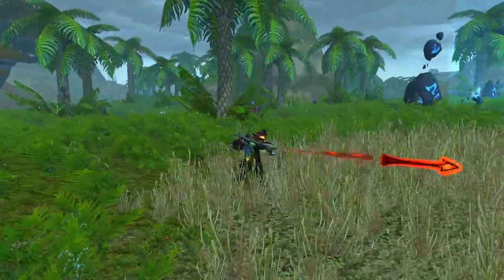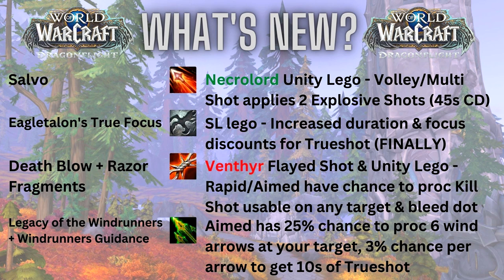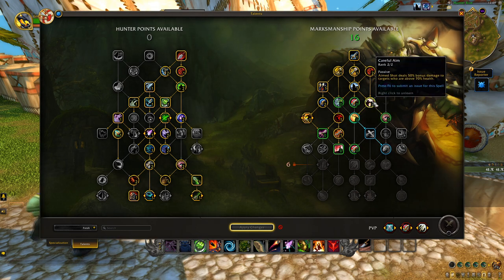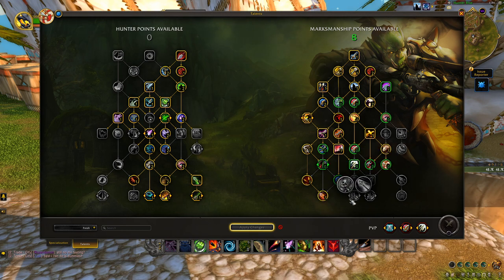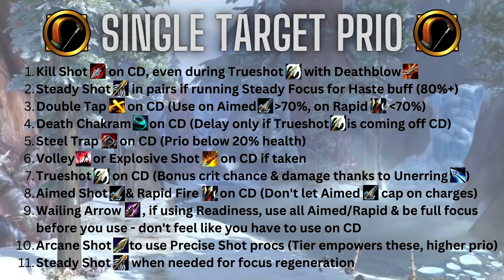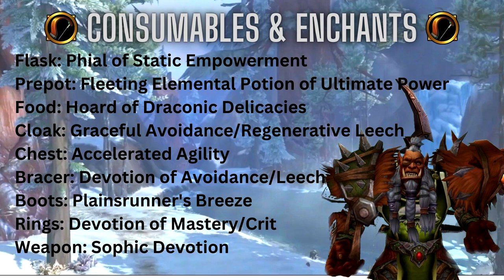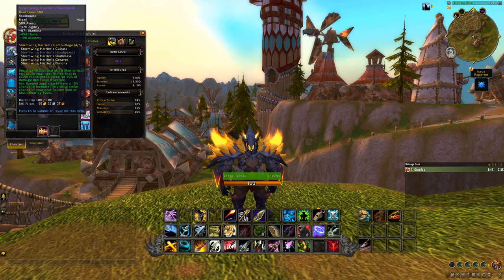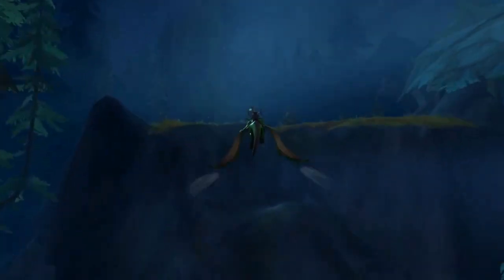UPDATED 10.0 Dragonflight MM Hunter Guide | Talents/Rotation/Opener/WAs | World of Warcraft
Hard to believe Dragonflight is finally here! In this video, we'll be looking at what you need to know to excel in the first tier of raid and M+. Looking forward to bringing you all along on my adventures! EDIT: We're getting buffs!

Special thank you to  @Staretra  for supplying me some footage when I needed it most!

Timestamps:
00:00 - Intro
01:30 - What's new in DF?
07:40 - ST Talents
13:22 - AoE Talents
17:52 - Stat Priority
19:29 - ST Rotation
22:28 - AoE Rotation
24:57 - Opener Examples
26:19 - Consumables
28:00 - Macros
28:37 - WeakAuras
30:39 - Tier Set/Targeted Items
37:35 - Final Thoughts

Link to my "virtual tip jar" (donations are never expected, but only if you want to)

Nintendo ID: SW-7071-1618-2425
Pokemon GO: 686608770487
Bnet: Greeley(hashtag)1373